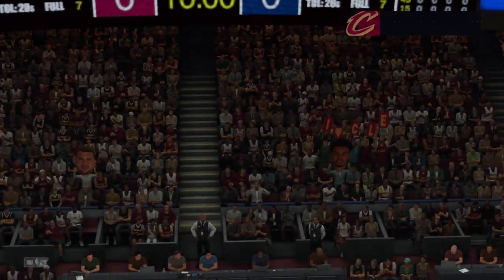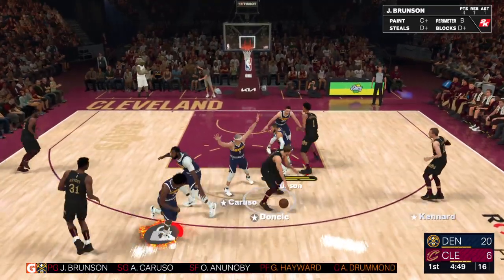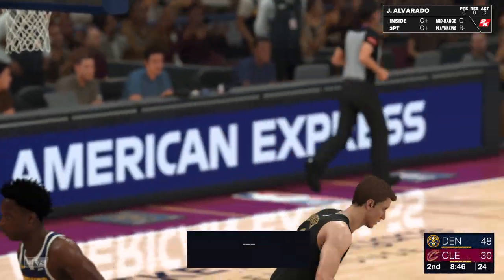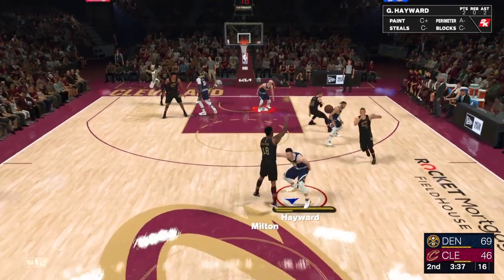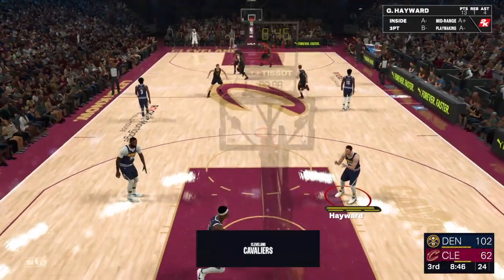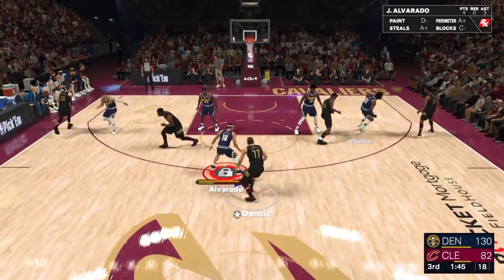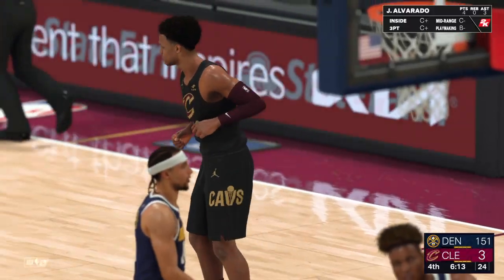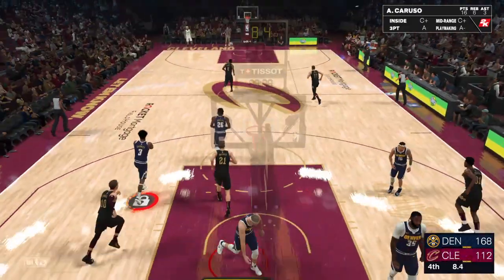NBA 2K24 Denver Nuggets (8-4) VS Cleveland Cavaliers (6-6) Full Game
The Cavaliers looks to go over the 500 mark with a win today. The Nuggets comes into Cleveland as the opponent today and look to rebound from a loss the previous game